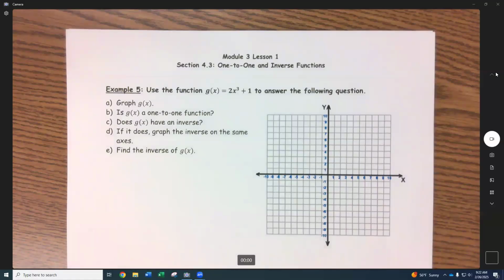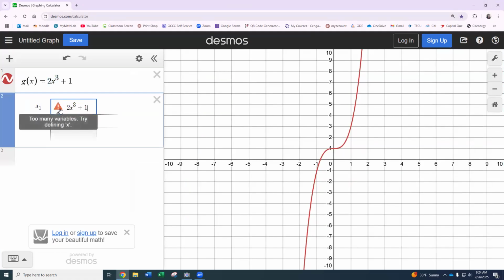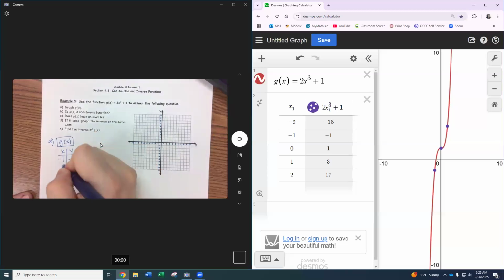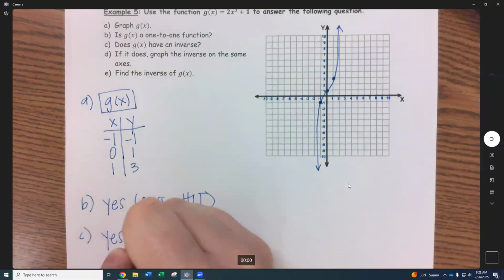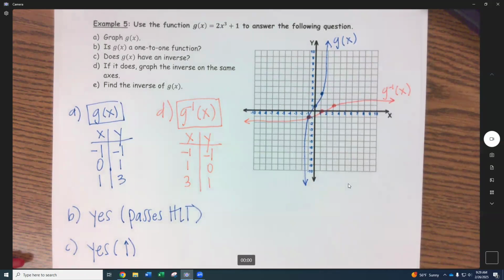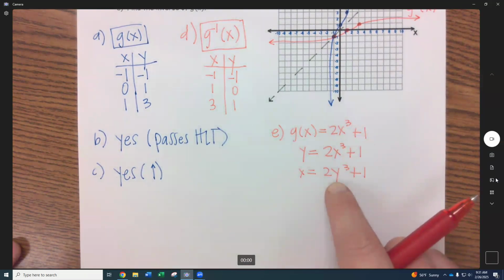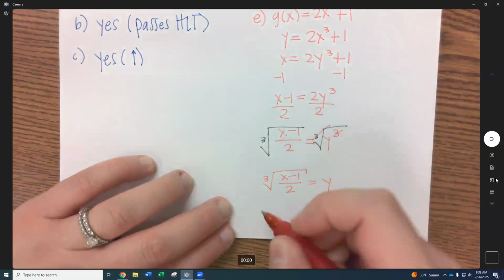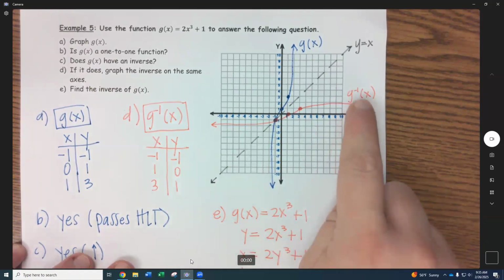Example 5: Graphing a function and its inverse